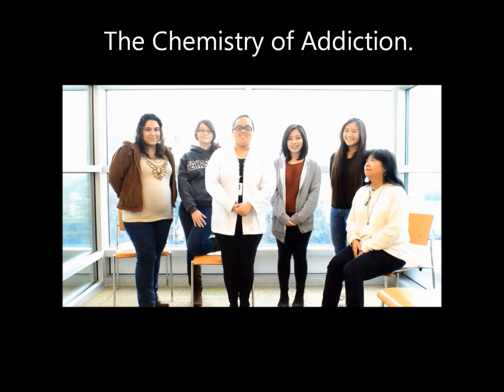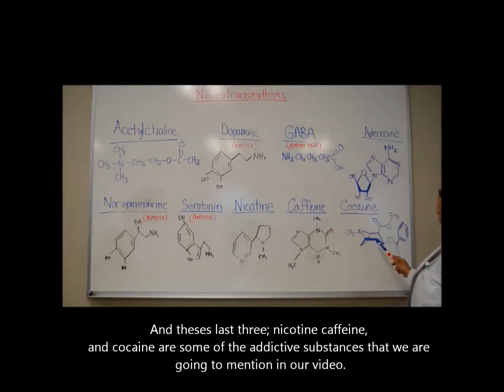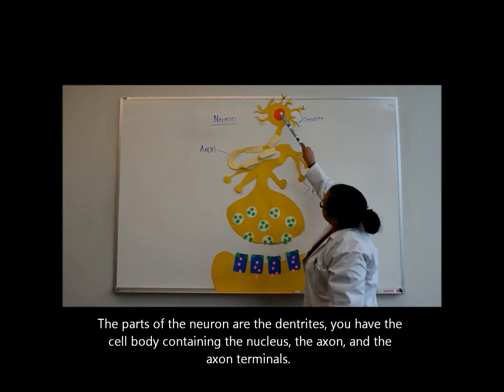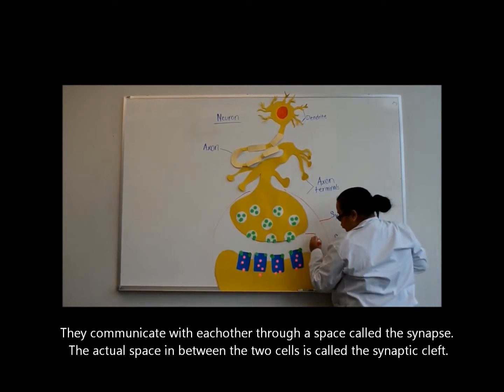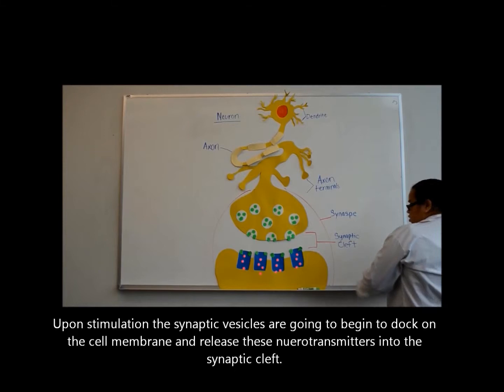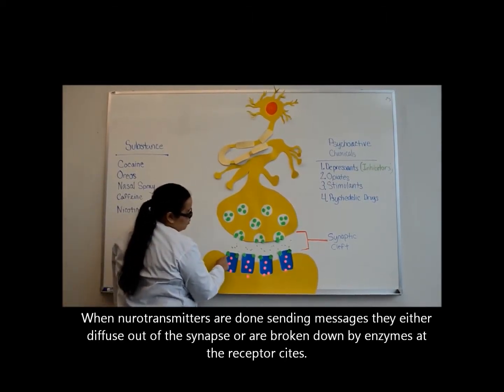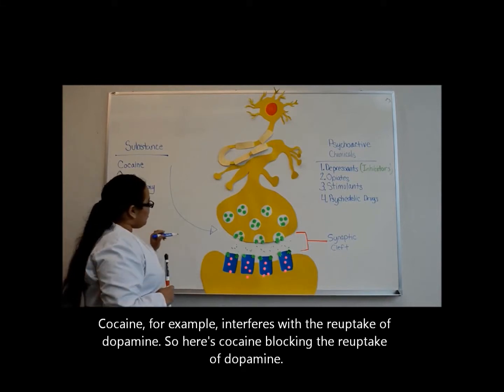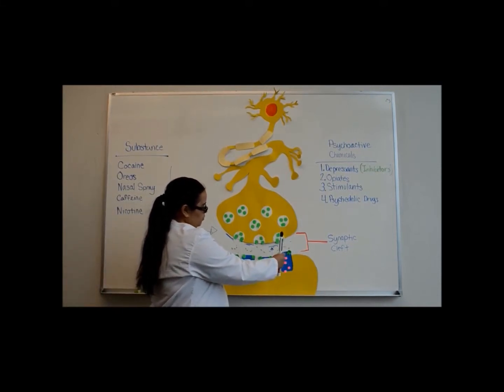Addiction Therapy : Understanding Addiction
A parody video of a Therapy Support Group focusing on addiction including the underlying chemical stressors as well as the social aspect.